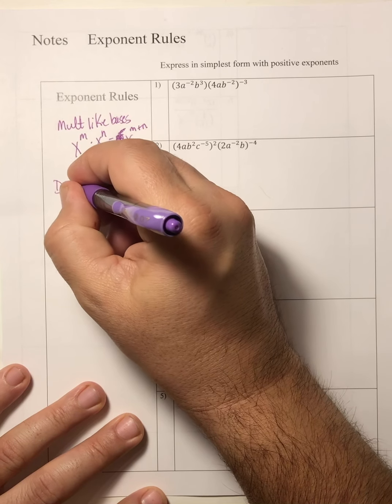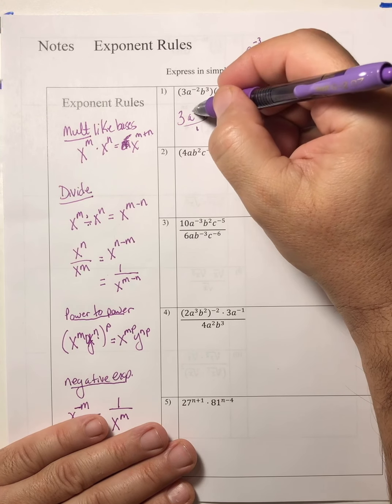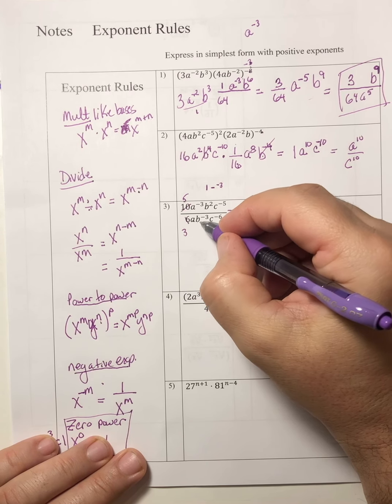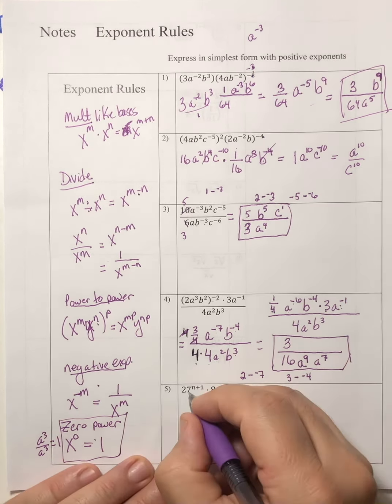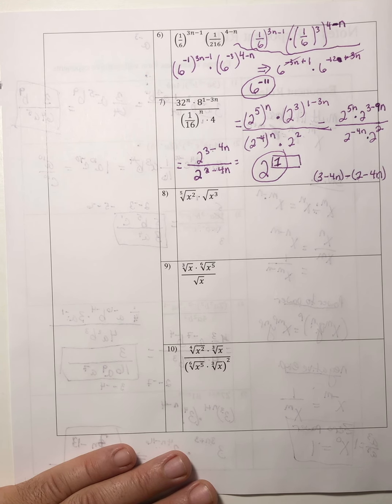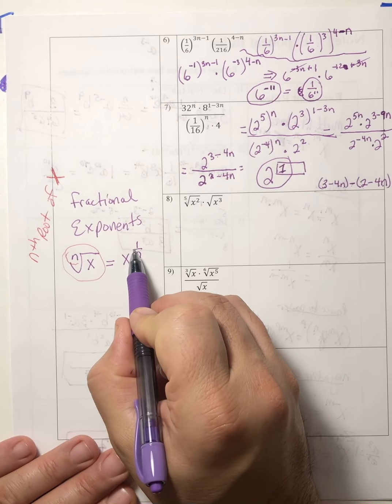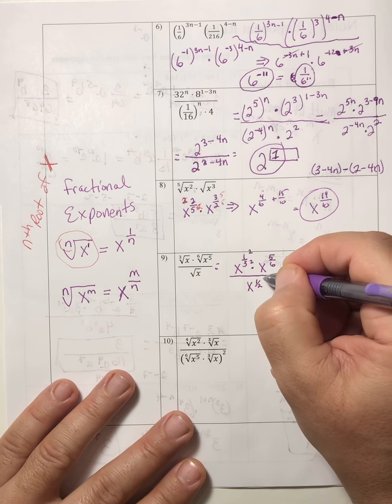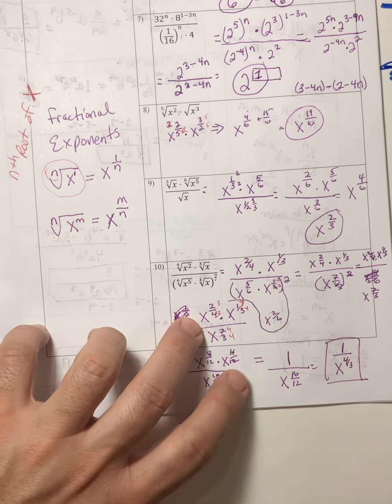Exponent Rules (PreCalc)